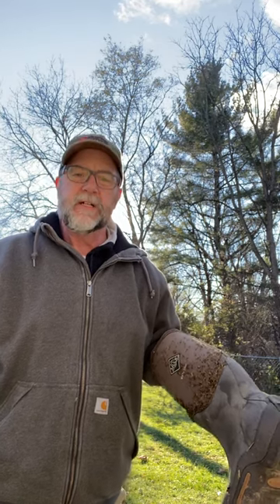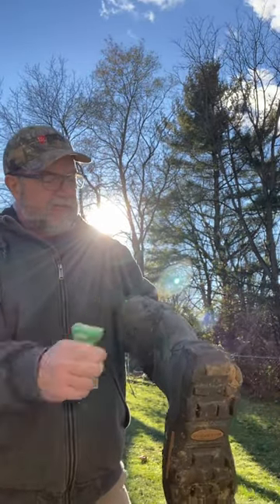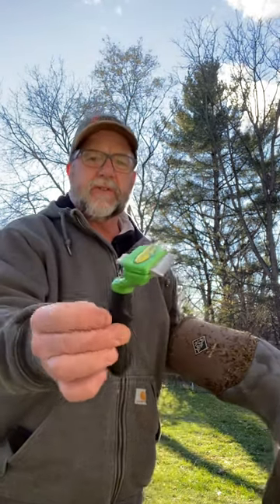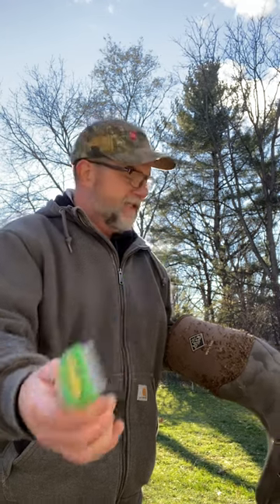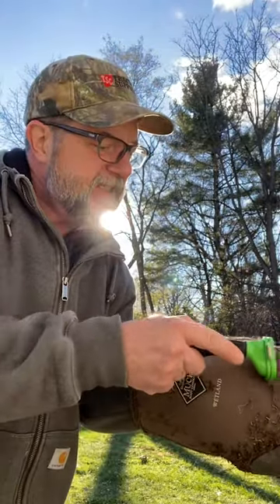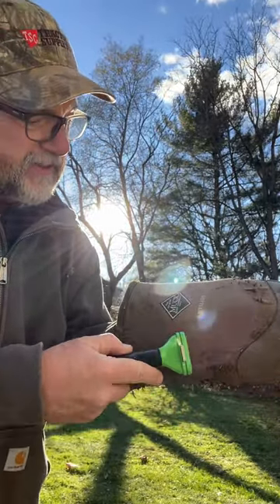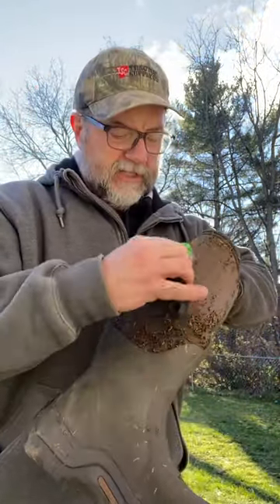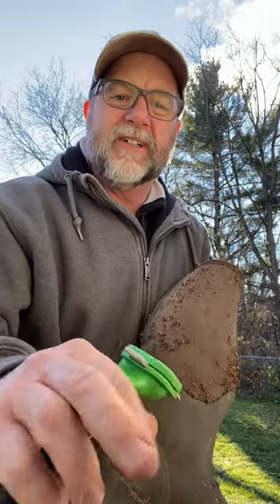The Best stick tight removal method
Remove stick tights from clothing, shoes, boots, and more. Super fast. Great results.